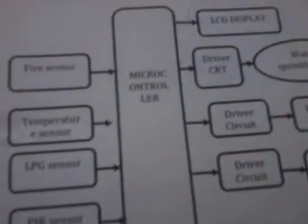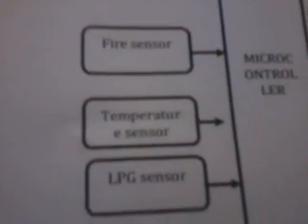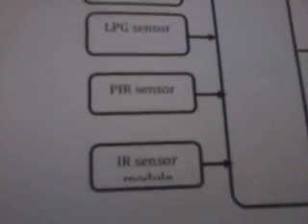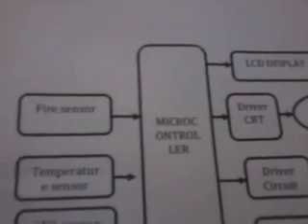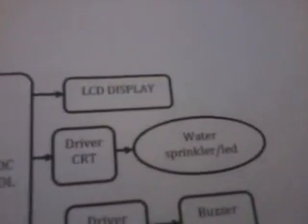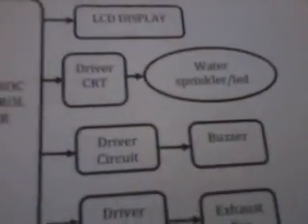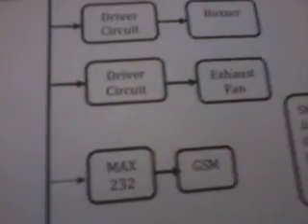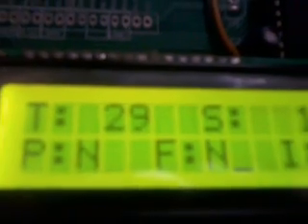A REMOTE DOMESTIC SECURITY SYSTEM BASED ON GSM AND WIRELESS SENSOR NETWORK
This proposed project aims to design a domestic security automation system using GSM technology. Using this design, optimum results with flexibility and adaptability can be obtained. The system model has two systems. The first subsystem is wireless communication section that is GSM modem. The GSM modem acts as a communication interface between the user and home automation system. For exchanging of signals, this GSM modem will use SMS technology between the users and home automation system. And the second subsystem is the microcontroller unit which is  integrated with all sensors. This micro controller is an essential part of home automation system, which acts as a bridge between the GSM network and home automation system. The sensors and actuators are linked to the micro controller hardware with the help of using appropriate interface. This proposed system will support a various applications in home automation sector such as security, multimedia, power management components and telecommunication. The security of the proposed system will depend on the user authentication of each SMS exchange. The user can easily configure the settings of home automation system with the help of using RS232 protocol, which is a user-friendly interface.